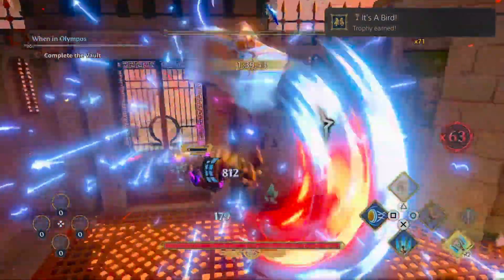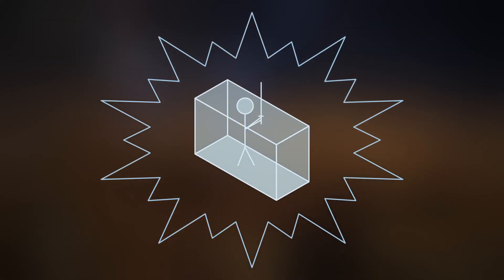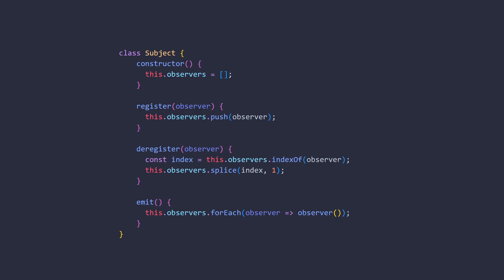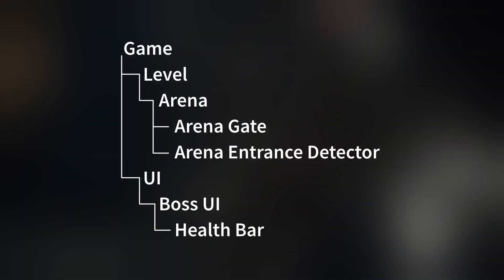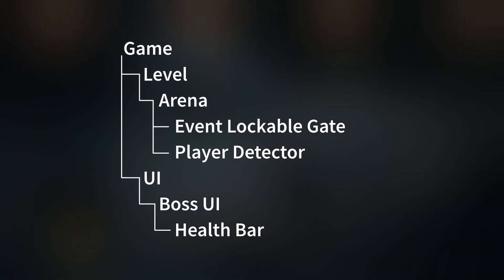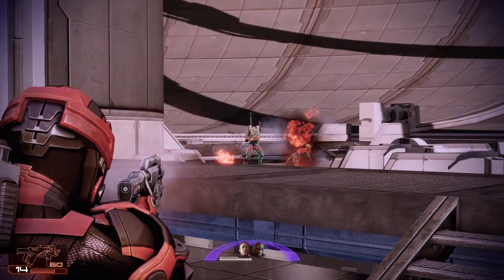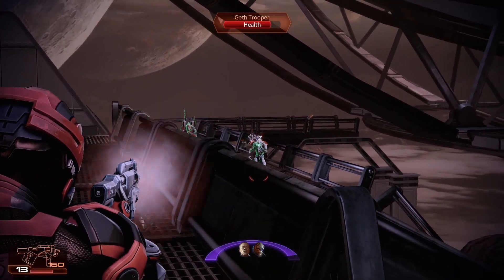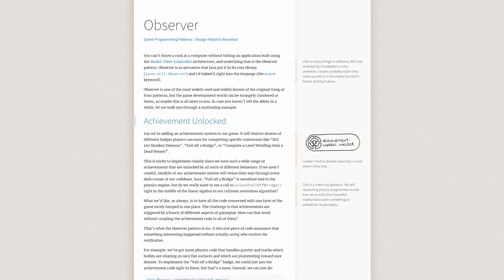Communicating between game objects with the observer pattern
One of the most common issues you'll run into in your game development journey is how to let two unrelated objects communicate with one another in a way that doesn't completely ruin the organization and flexibility of your code. The observer pattern is one potential solution to this problem, and makes it easy to let different game objects communicate with one another without coupling your entire application together. With native support in most languages and game engines, it really is something you should keep in your toolbox. We can also expand upon this concept further and introduce the event bus, a way of letting more distant objects connect to one another while still keeping the flexibility of your code intact.

Background and motivation: 00:00
The observer pattern: 01:34
Observables in practice: 02:52
Global access via an event bus: 05:02
The event bus in practice: 05:31
Final thoughts and further reading: 06:04